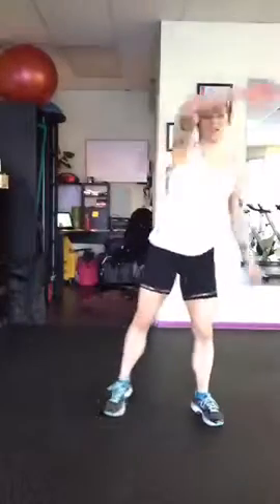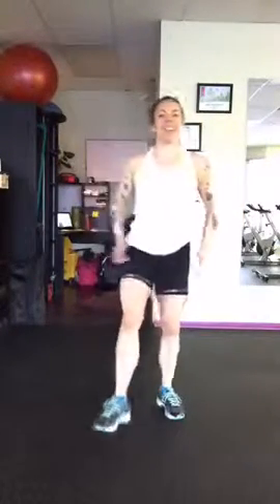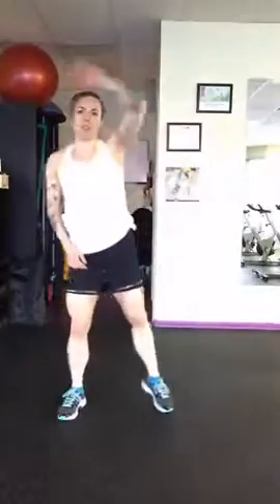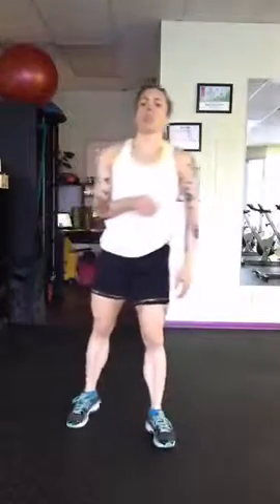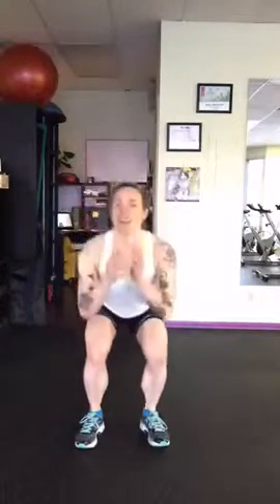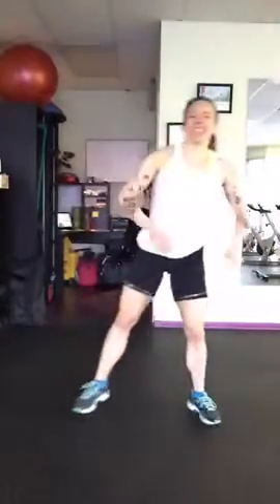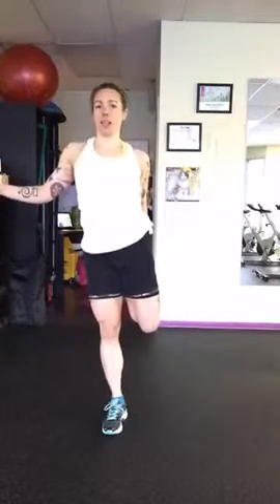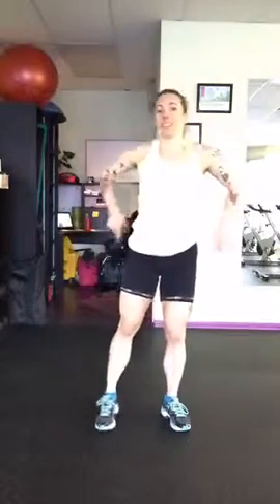Fit In A Minute! Plyo Lunge to Squat Jump!